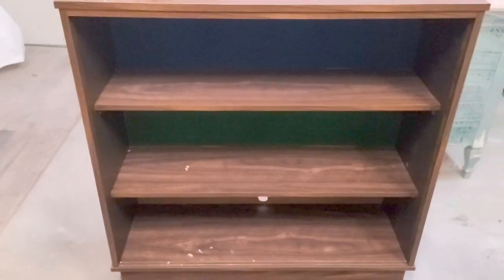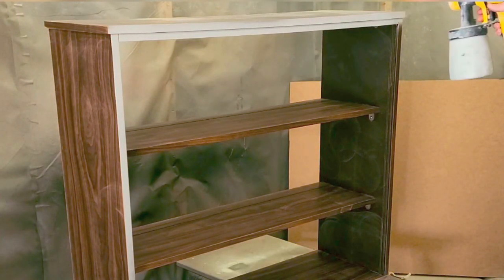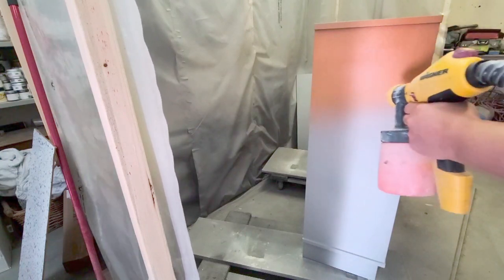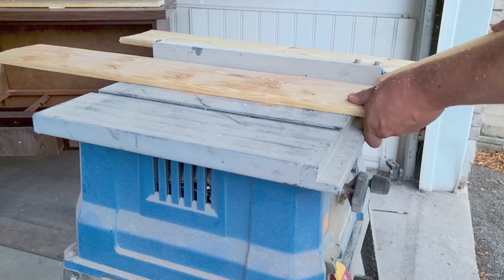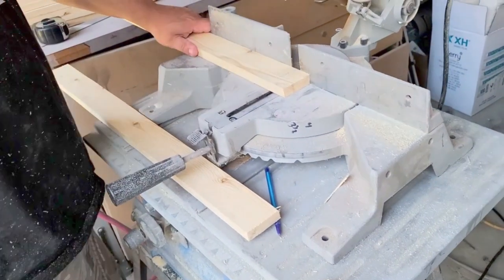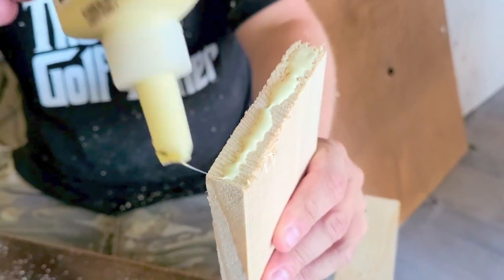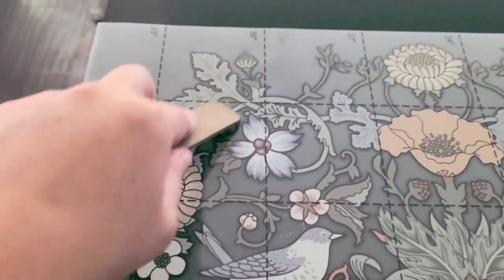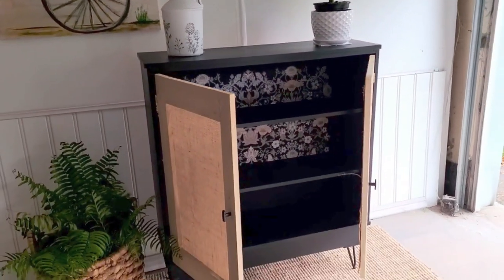Modern cabinet makeover | building door panels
In this video I show how to build door panels to create a modern cabinet. Adding legs and the doors with burlap really made this boring simple bookshelf into a beautiful modern piece.

Usually the tops of cabinets or dressers end up in the dump so this is a really good way to save those pieces and make 2 out of 1.

Makeover tools and products:

Sander: Orbitol Sander by Bosch
Painted used: Country Chic Paint in Persimmon for the orange and Liquorice for the second final makeover
Paint wash over wood panels Country Chic Paint in Soiree
Topcoat: Country Chic Paint in Clear Coat
Paint Sprayer used: Wagner Flexio 5000
Legs: Hairpin legs from Amazon
TE DEUM 8 inch Satin Black Hairpin Legs (Set of 4 Heavy Duty 2 Rods Legs), 3/8" Diameter, Metal Heavy Duty Mid-Century Modern,Coffee Table Legs
Burlap: Ontario Fabricland
Wood Spruce from Lowes
Handles: Lowes

Panel measurements for my cabinet, yours will be different: these approx, so please always double check your own measurements

Length of panel 29.5" width of the long pieces is 2.4"
Width of panel 12.5" and width of short piece is 3.5"

Thank you for supporting my business. If you are attempting any projects and using tools and paint sprayers please wear the appropriate work wear and safety gear. Read all labels of every product you are using and follow instructions and guidelines for each individual product. Thank you again for all your support in my small business and channel, I am extremely grateful.